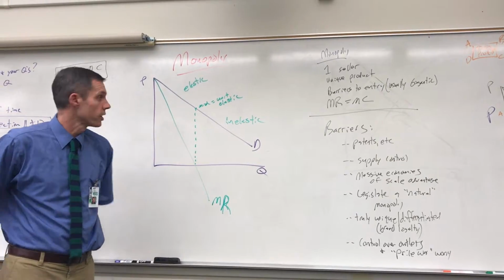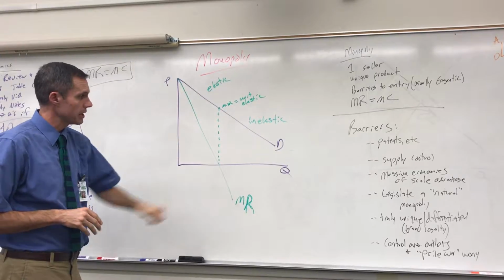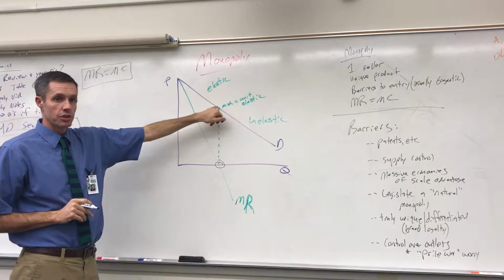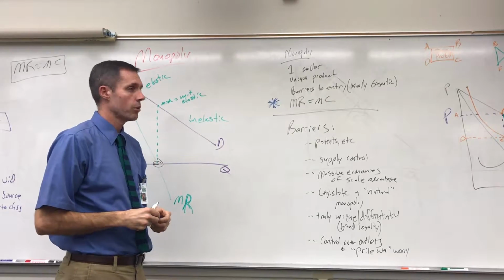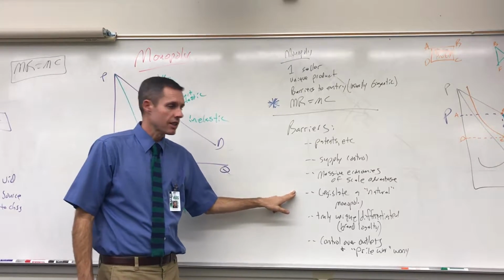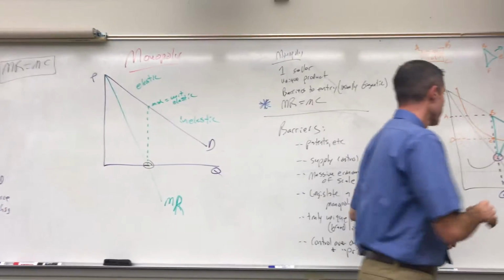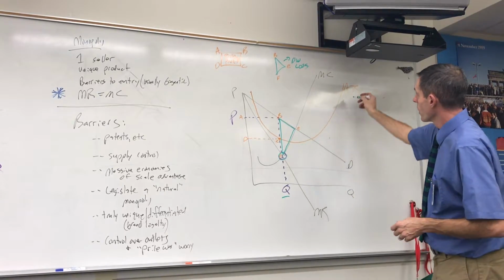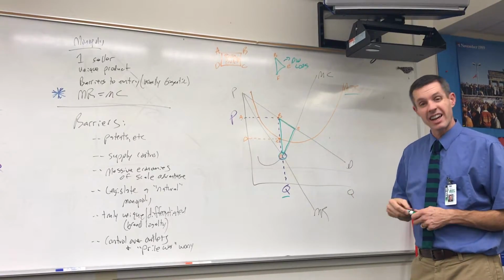AP Economics Episode 18: Intro To Monopoly